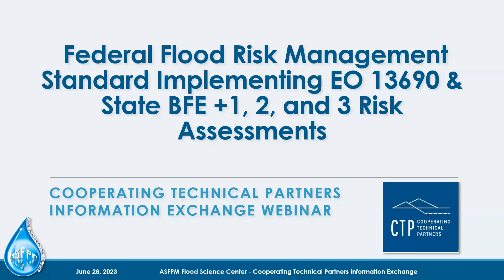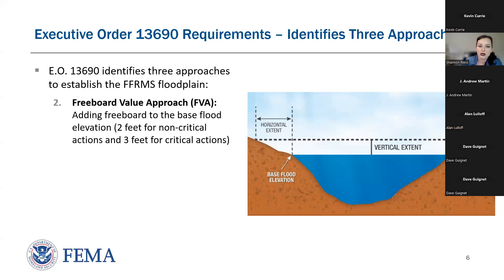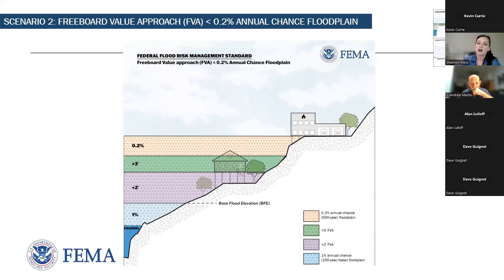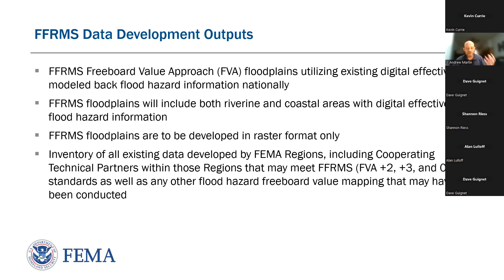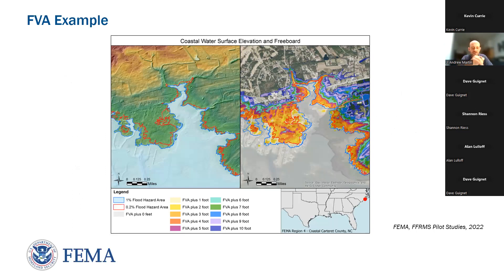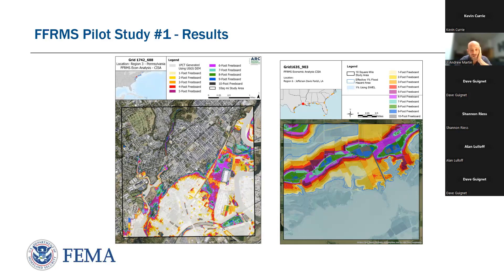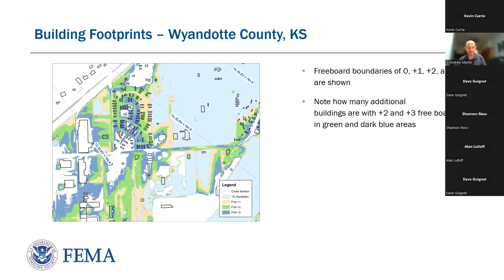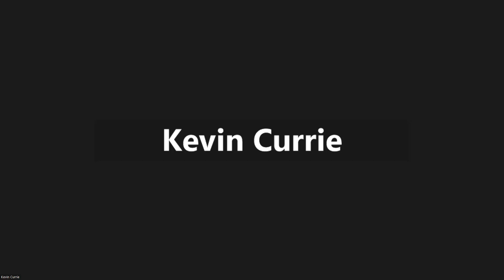Cooperating Technical Partners Webinar: Federal Flood Risk Management Standard 6.28.2023